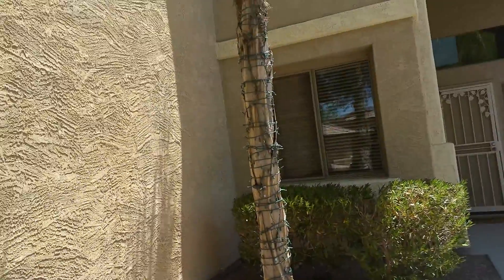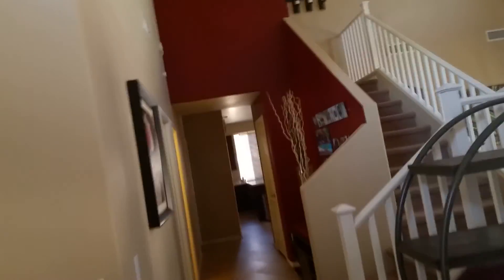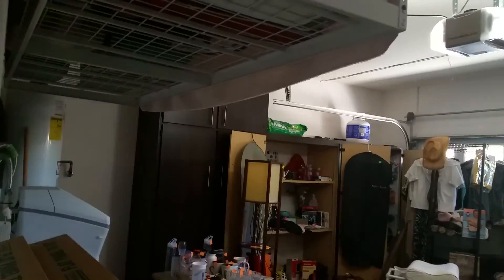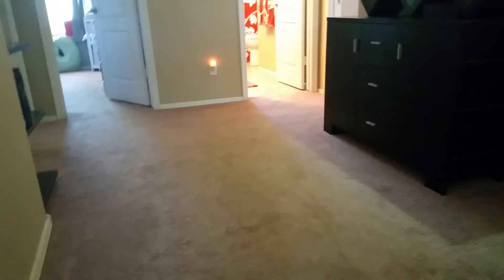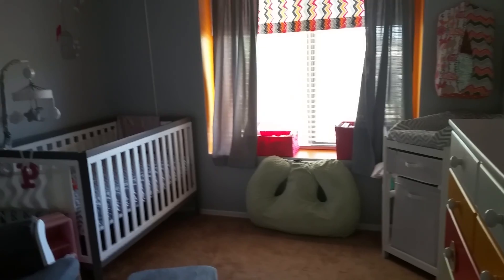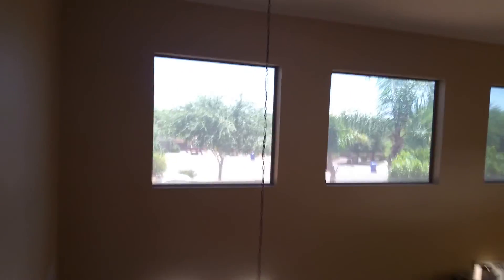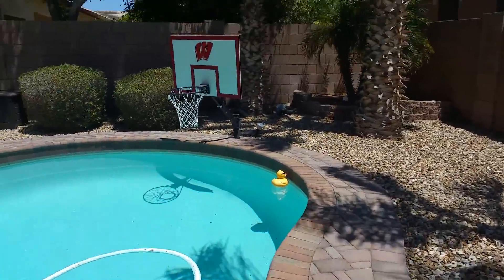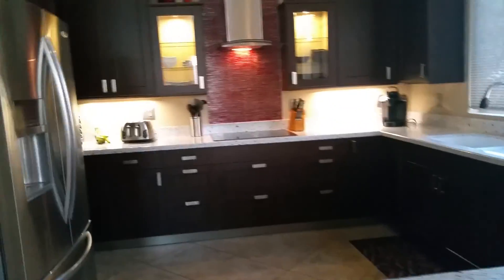1643 e. Wildhorse place